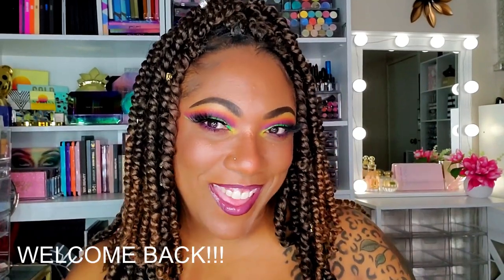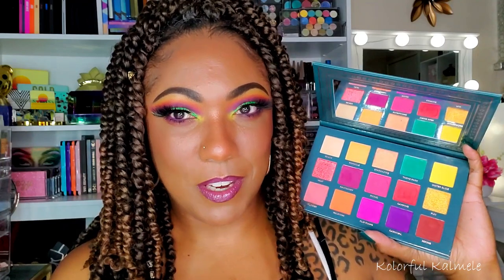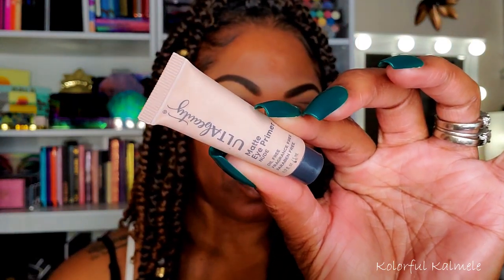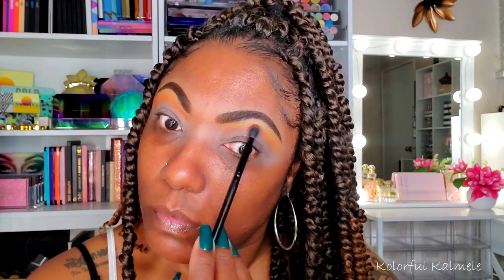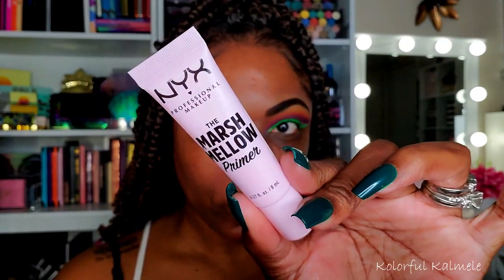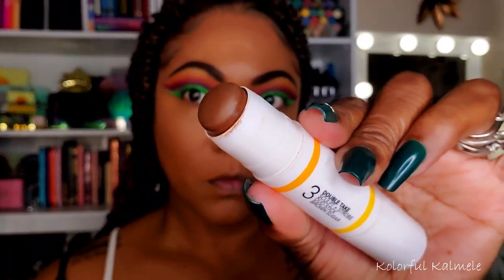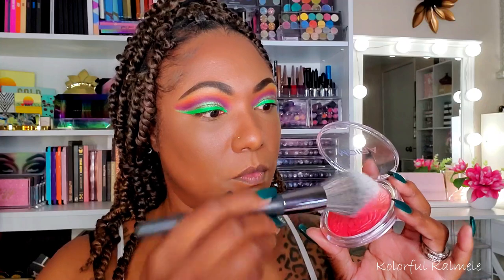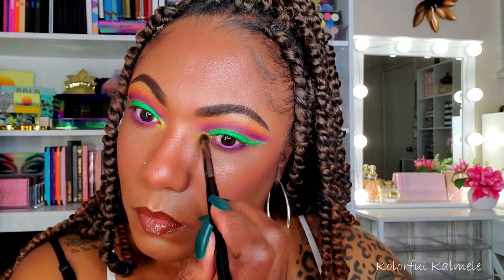GRWM Using NEW KVD Good Apple Foundation & Ace Beaute Nostalgia Palette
Eyes:
Ace Beaute Nostalgia Palette
Magical Makeup Shadow _ Pixie Powder
MBA Cosmetics Aqua Liner – Soul Train
Beauty Creations Gel Pencil – Plum
Maybelline Sky High Mascara
Brows:
PUR On Point Pencil – Down To Earth
Complexion:
NYX Marsh Mellow Primer
KVD Beauty Good Apple Foundation Balm – Tan 072
Juvias Concealer – 11
UOMA Beauty Double Take Sculp & Strobe Stick - 3
DJs Beautique – Get Bake Setting Powder
LYS Triple Fix Setting Powder – Loyalty
LYS No Limits Matte Bronzer - Worthy
Moira Signature Ombre Blush – Ruby Flush
PIMBY Born To Shine Diamond Highlighter Palette
Colourpop No Filter Setting Spray
Lips:
Colourpop X Ellarie Lip Liner
Fenty Beauty Gloss Bomb Cream – Mauve Wives

Hi Guys!!

Thank you for stopping by to check out my GRWM video trying out the Good Apple Foundation and the Nostalgia palette from Ace Beaute.  These are just my thoughts and first impressions.

Mail:
Kolorful Kalmele
5198 Arlington Ave 363